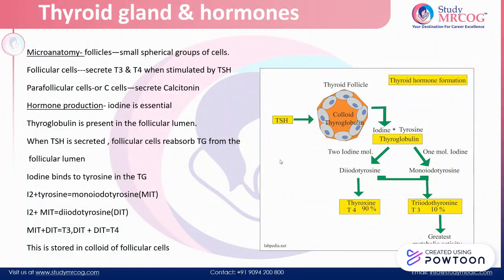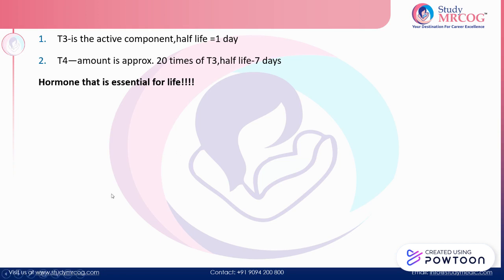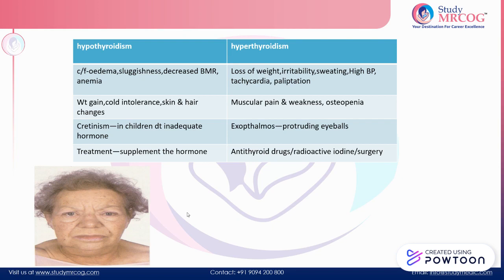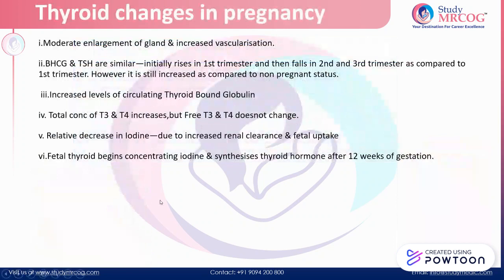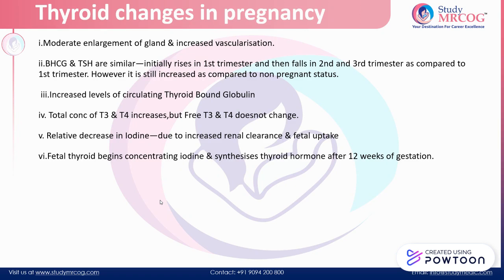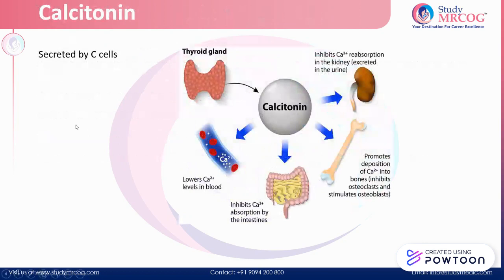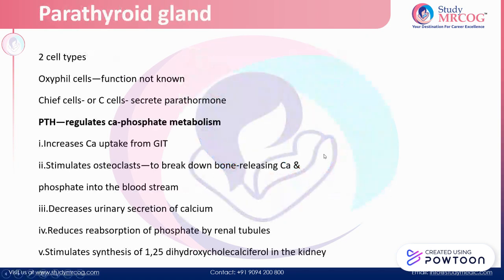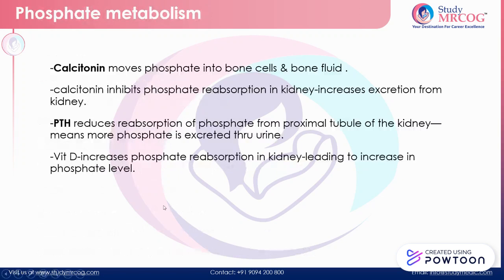Powtoon Workspace Apr 16, 2022